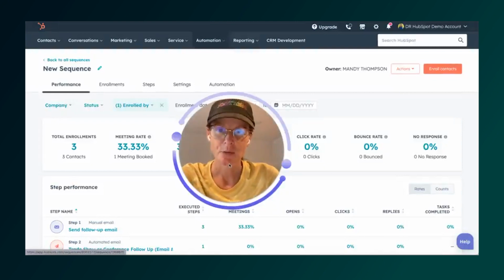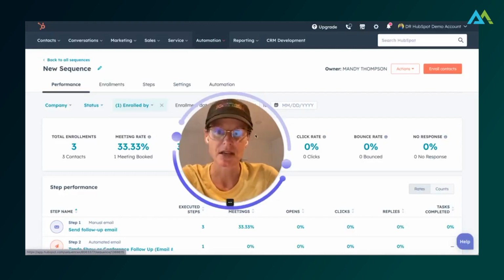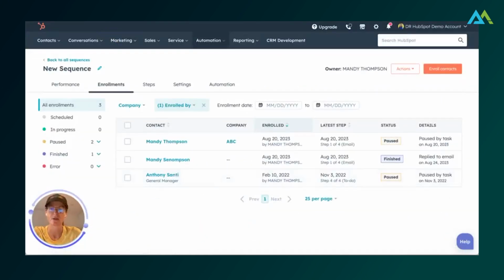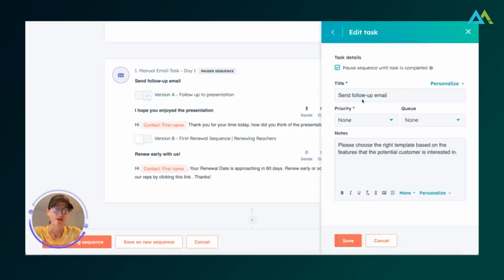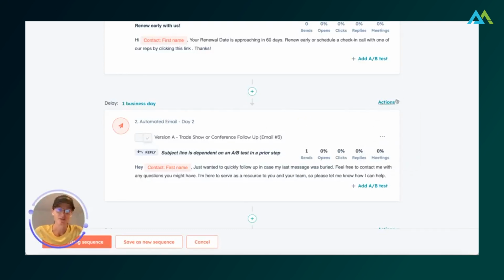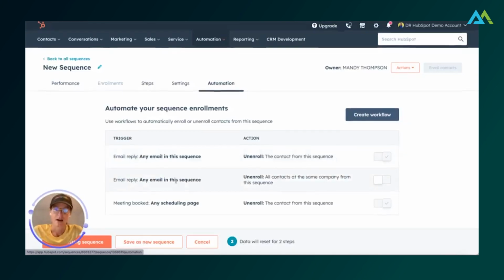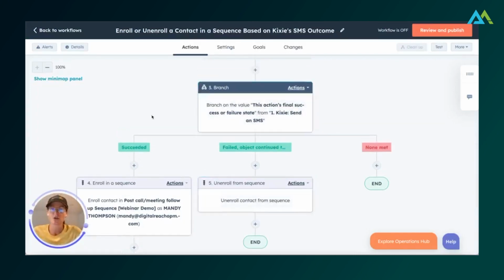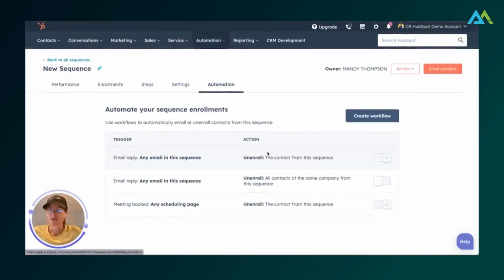Automating Sales: Unlocking Potential with HubSpot Sequences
🎉 HubSpot Sequences Just Got a Major Upgrade!

We're excited to share some enhancements to HubSpot Sequences that will redefine your engagement strategies!

With these updates, sequences are not just about sending emails; they're about crafting tailored journeys for every individual interaction.

What's New?

🤹‍♂️ Beyond Prospecting: While sequences shine in prospecting, their potential stretches into account management, onboarding, and personalized client communication.
 📊 Analytics Dashboard: Dive into the new analytics board for sequences, offering insights into enrollments, meeting bookings, and email replies. Track the success of each step in your sequence with precision.
💌 AB Testing & Email Threading: Test entire journeys with AB testing capabilities and decide how your emails thread together for a cohesive conversation.
⏳ Task Management: Enjoy more control over your sequences with options to pause until tasks are complete, ensuring timely and relevant follow-ups.

Why It Matters:

Whether it's onboarding new clients or nurturing prospects, the updated sequences tool is here to make your process more efficient and effective.

🔥 Ready to explore the new possibilities with HubSpot Sequences? Dive in with Karen, and discover how these updates can transform your approach to automation and engagement.

For more tips, tricks and tutorials on making the most of HubSpot, visit our